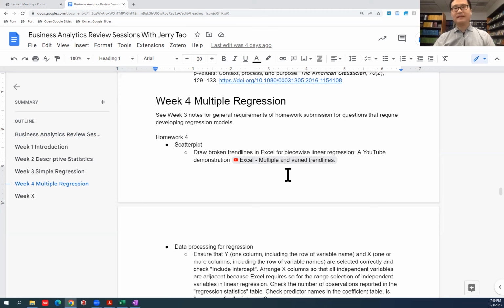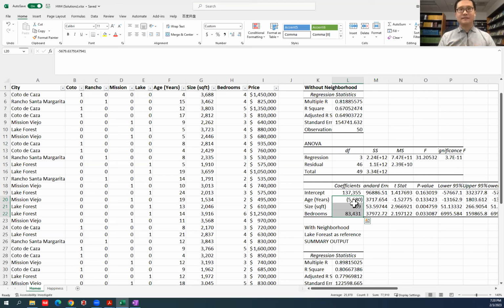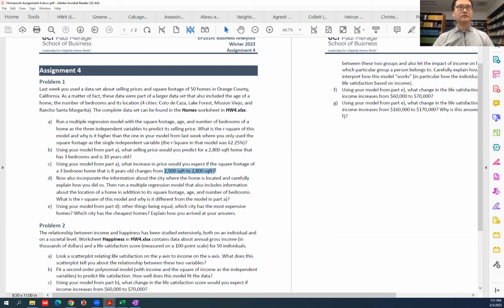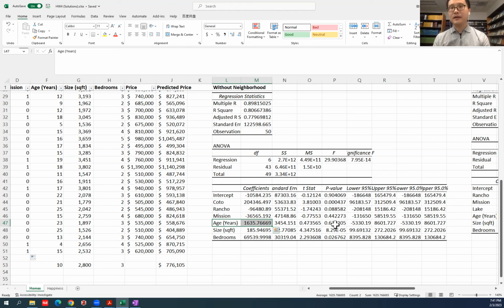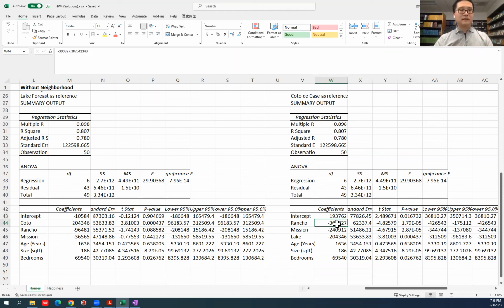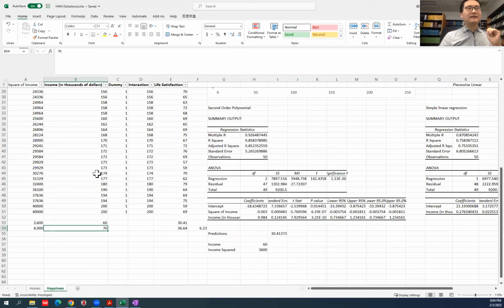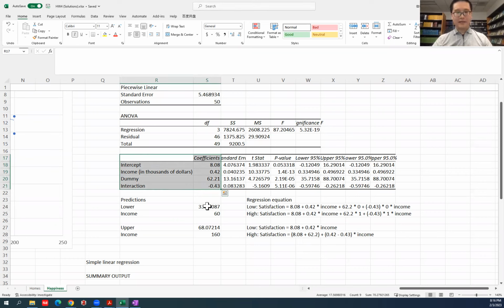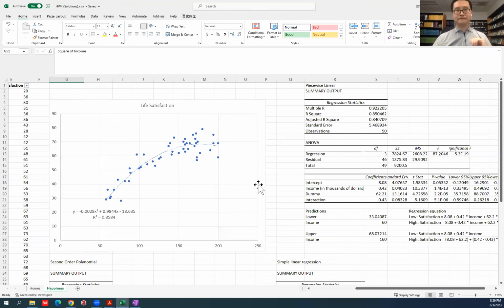Business Analytics for Fully-Employed MBA: Week 4 Multiple Regression with Jerry Tao (Feb 3, 2022)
Week 4 Multiple Linear Regression